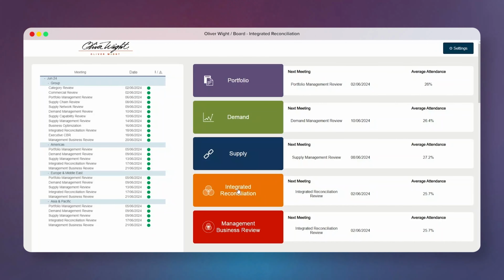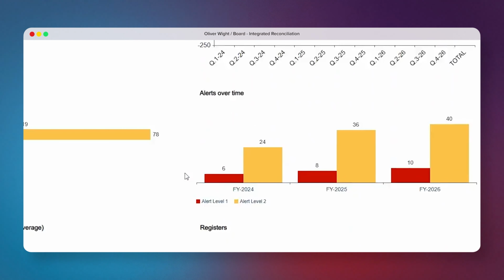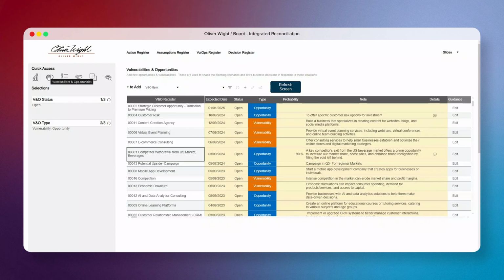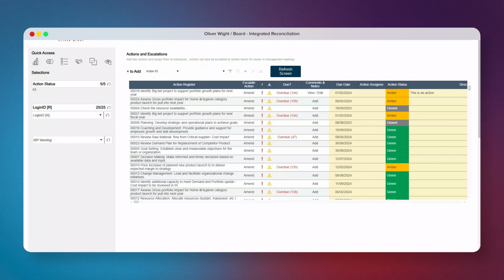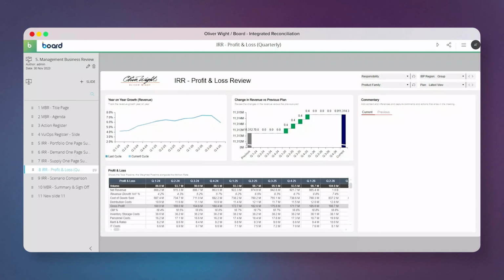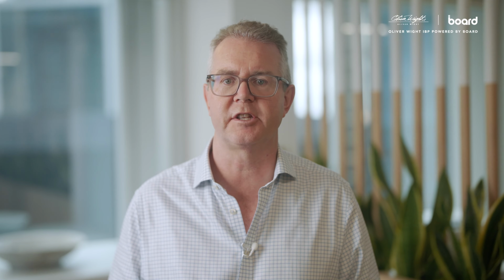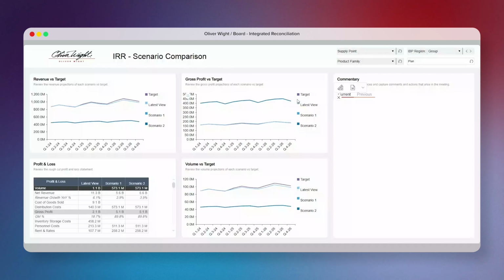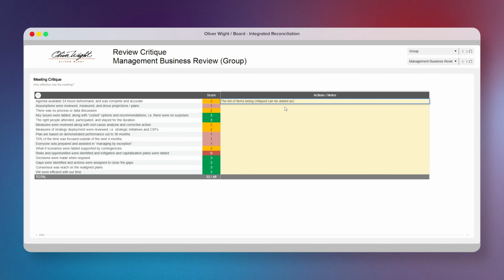Integrated Reconciliation - Oliver Wight IBP Powered by Board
In this short introduction to Oliver Wight IBP Powered by Board, we showcase the Integrated Reconciliation functionality within the platform.

Learn how Integrated Reconciliation helps organisations align data across functions, identify discrepancies, and ensure accurate, reliable information to support an effective Integrated Business Planning (IBP) process and better decision-making.